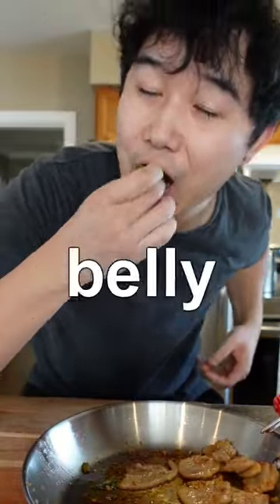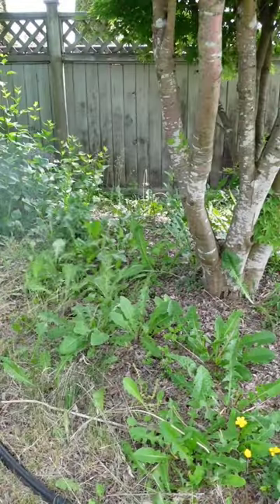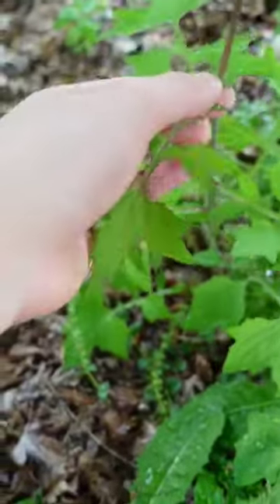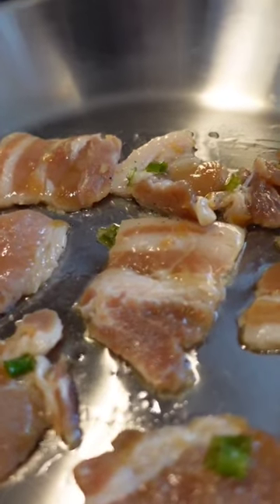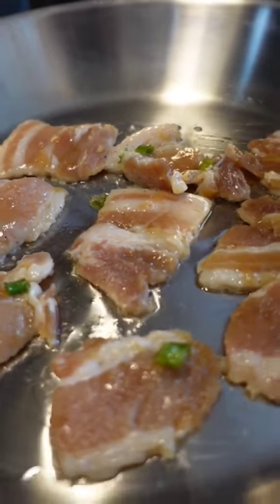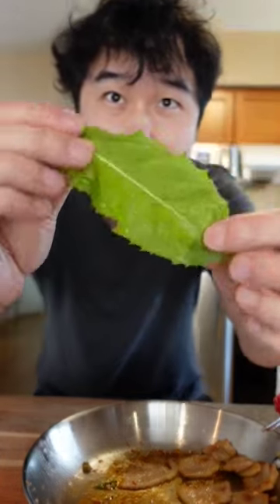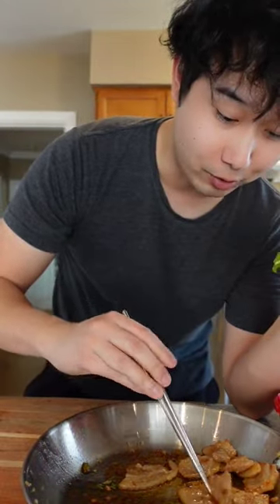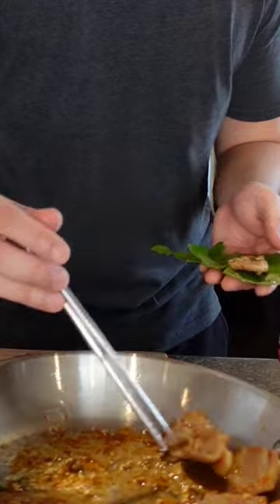I made dandelion Korean pork belly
Get my favorite Japanese snack boxes